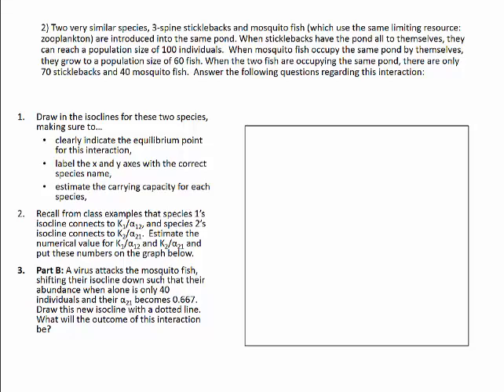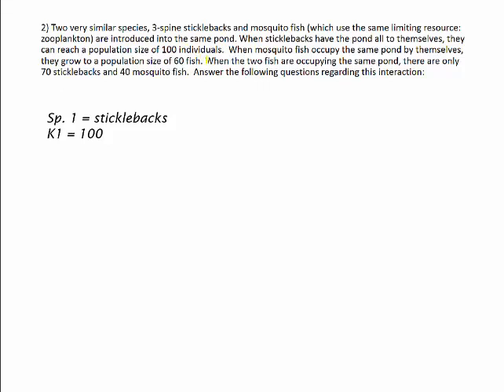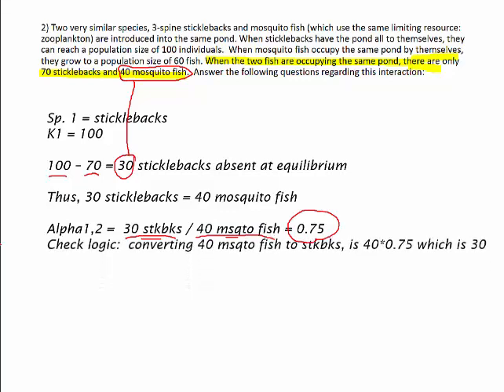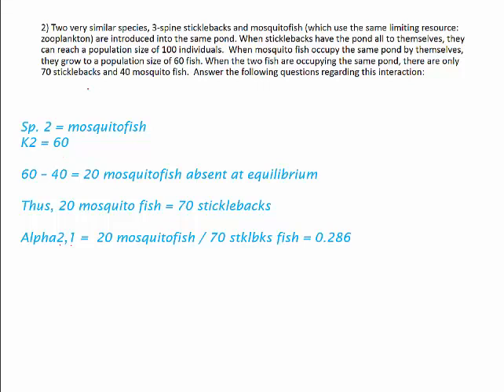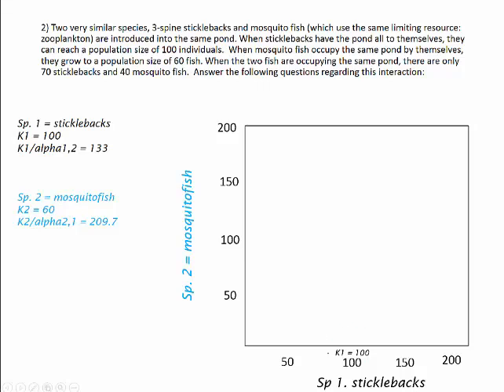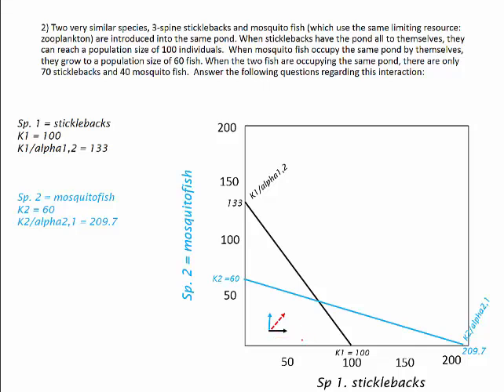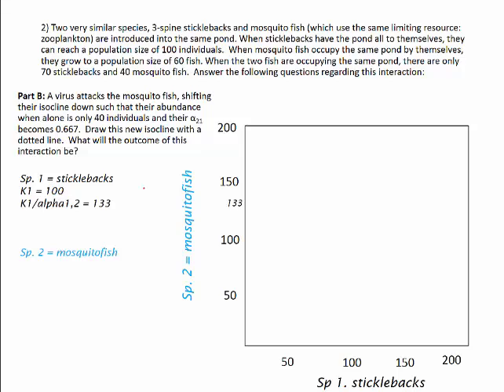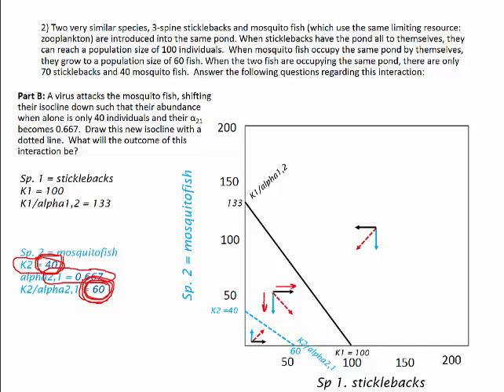Competition Class II solution to problem 2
This is the solution to problem 2 on the worksheet assigned to the Competition II unit. Try solving the problem before you watch the solution.